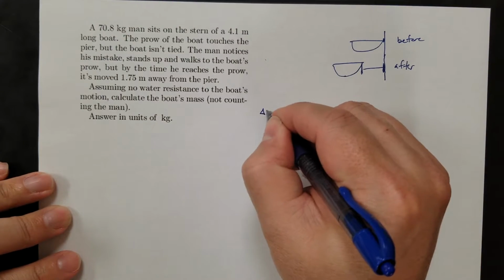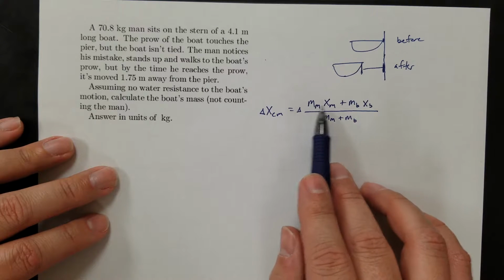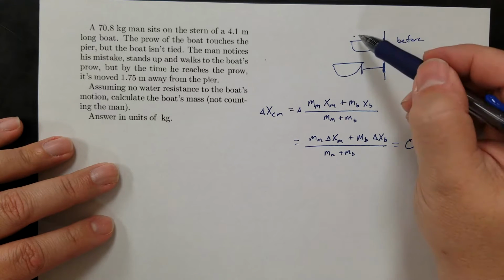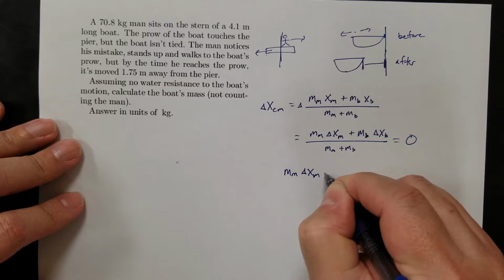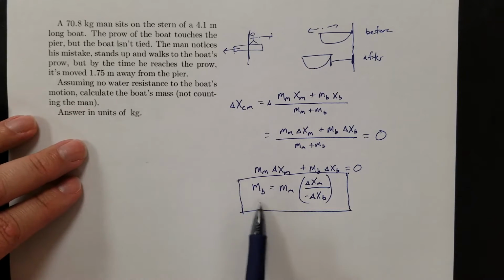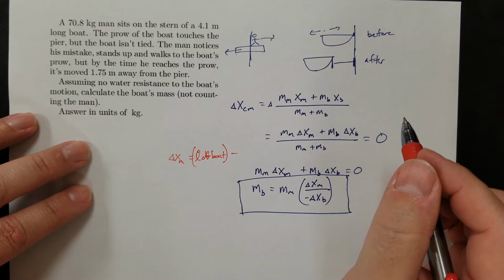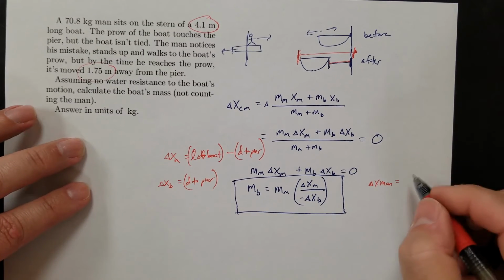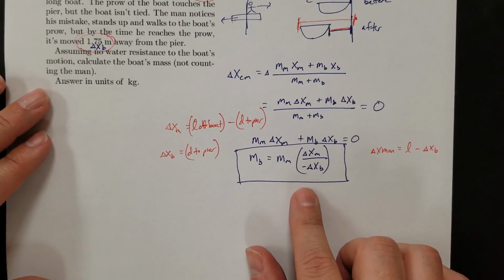Man Walking in Boat Problem (HW 8)